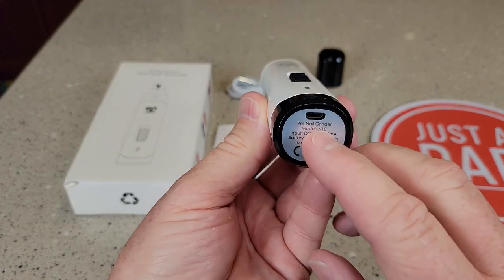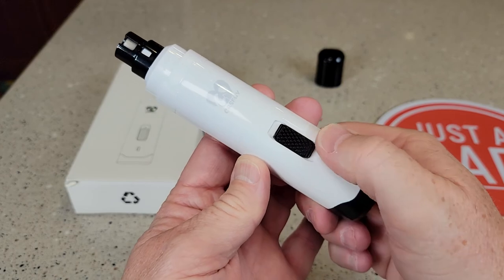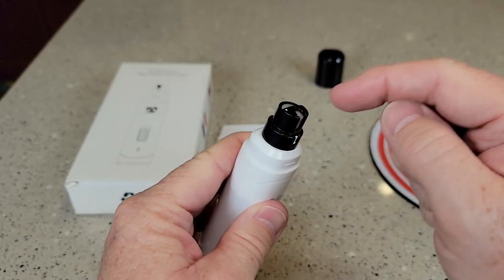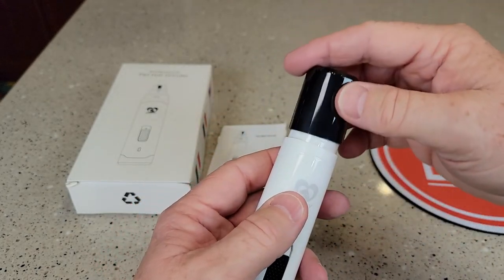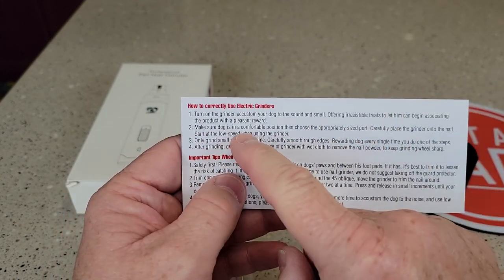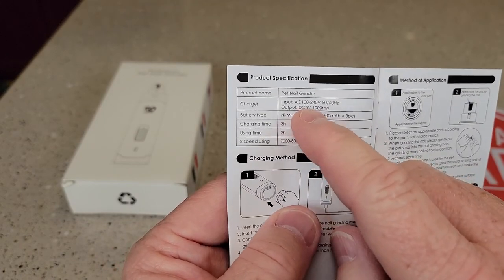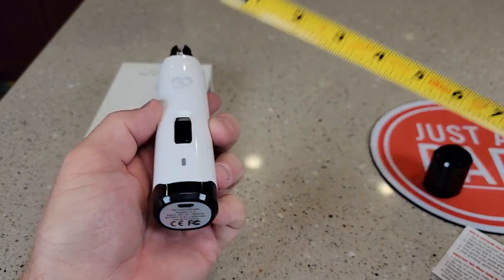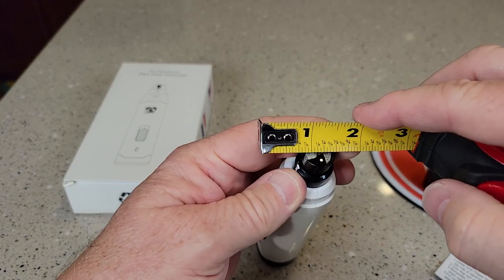Review Casfuy Dog Nail Cordless Pet Nail Trimmer 2 Speeds, Very Quiet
Casfuy Dog Nail Grinder Upgraded - Professional 2-Speed Electric Rechargeable Pet Nail Trimmer Painless Paws